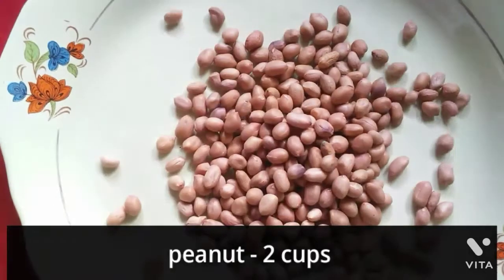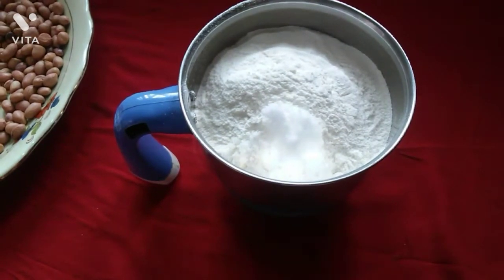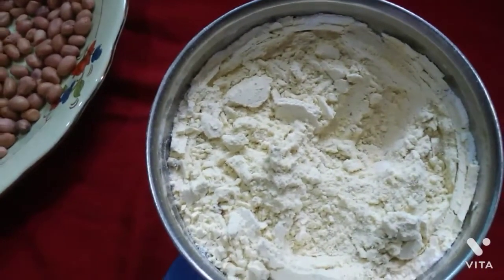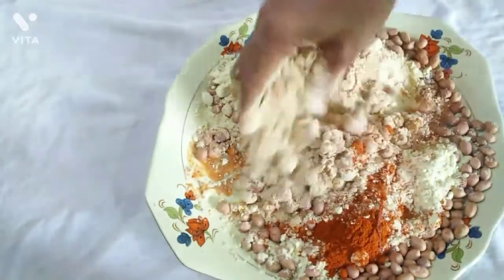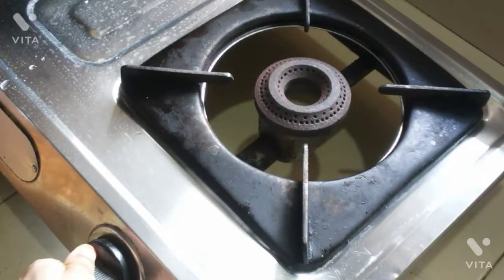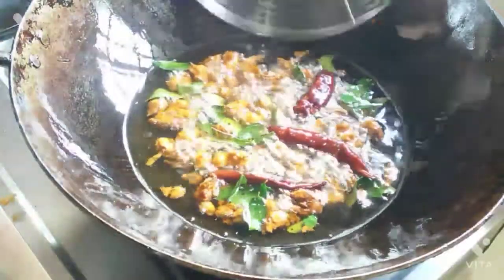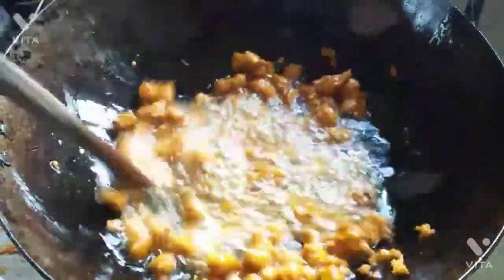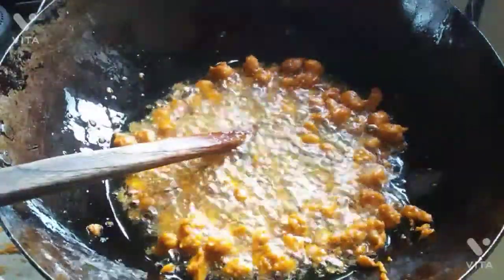masala peanut (malayalam)kerala style masala peanut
hi guys today will show how to make masala peanuts in the bakery style
masala peanut,how to make masala peanut in bakery style,kerala style masala peanut,peanut masala in Tamil Nadu style,ente magic hands